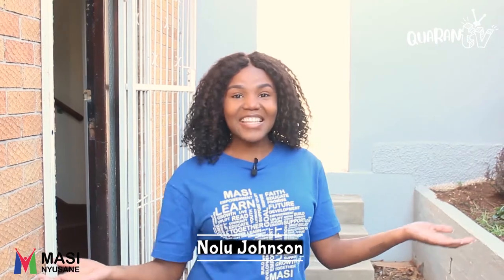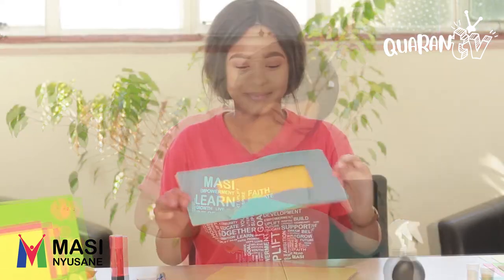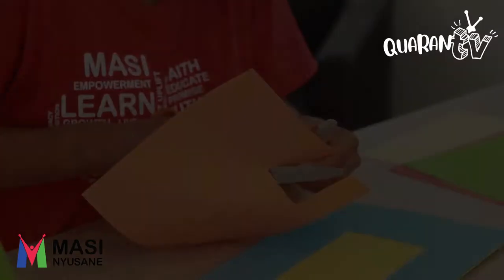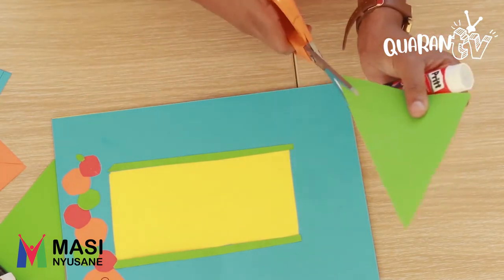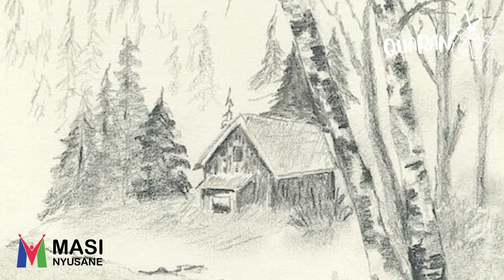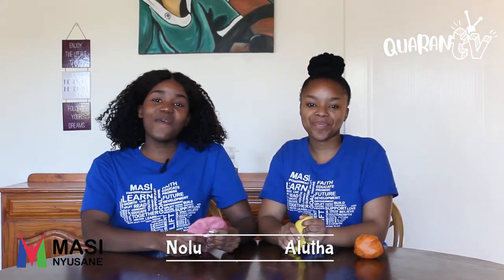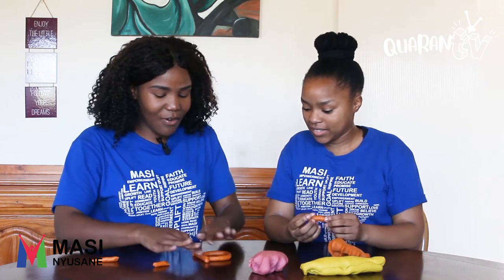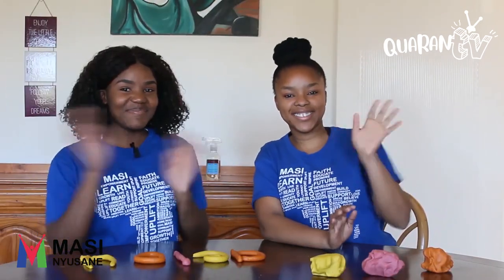Quaran TV Episode 28 (7 July 2020)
Our host Nolu Johnson teaches us, along with Aluta, how to use play dough to make letters. Uncle Fiks tells us the story of Ngubemhlophe, and Zimkhitha shows us how to make and decorate our own picture frame.